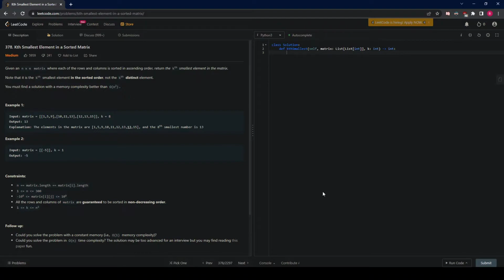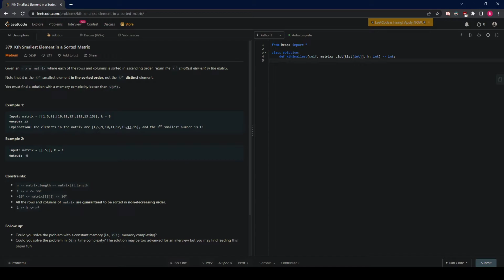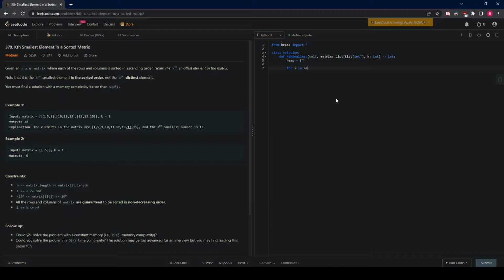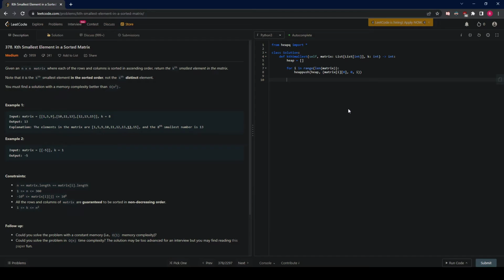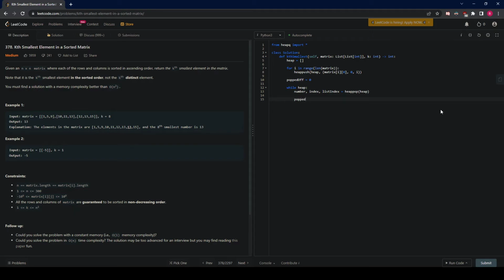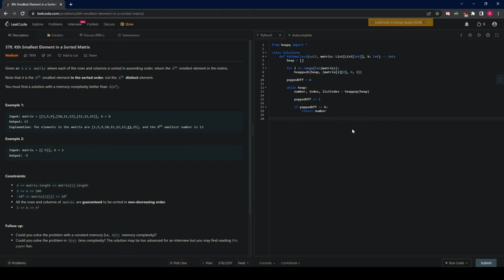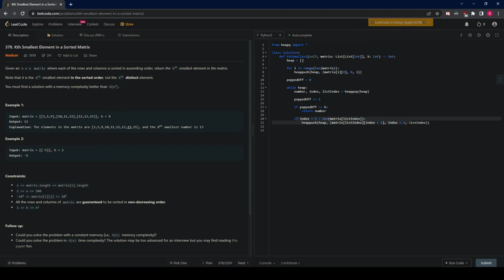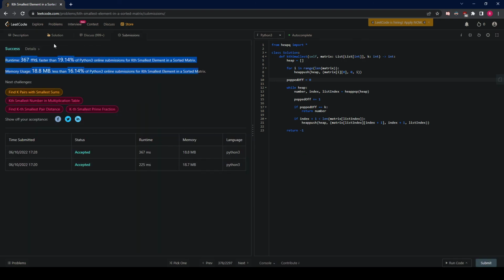Leetcode Question 378: Kth Smallest Element in a Sorted Matrix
In this video, I solve the Kth Smallest Element in a Sorted Matrix question with the K-way merge strategy.